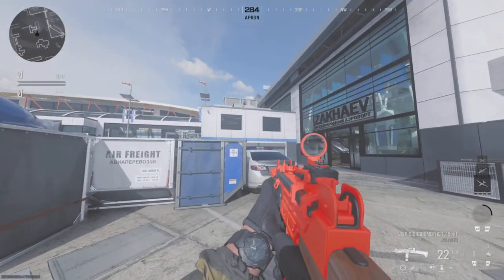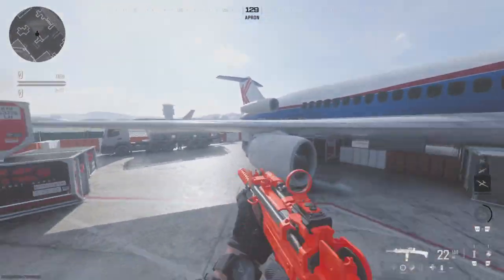The SECRET AR nobody is talking about...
WSP-9 CLASS SETUP
Broodmother.45 Conversion Kit
Optic:Nydar Model 2023
Rear Grip:WSP Hark Rubber Grip
Barrel:WSP Reckless-90 Long Barrel
Muzzle:Sonic Suppressor S

COR-45
XRK IP-V2 Conversion Kit
Optic:Slate Reflector
Magazine:40 Round Drum
Ammunition: Low Grain Rounds
Muzzle:XRK Ventor-900